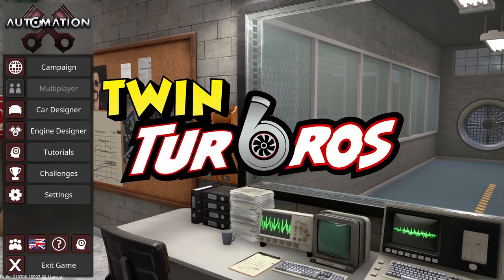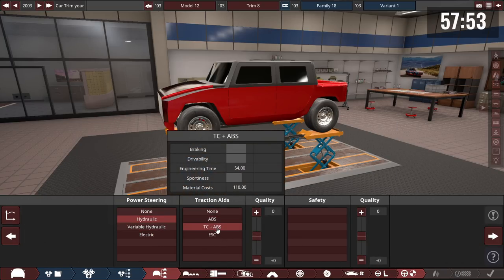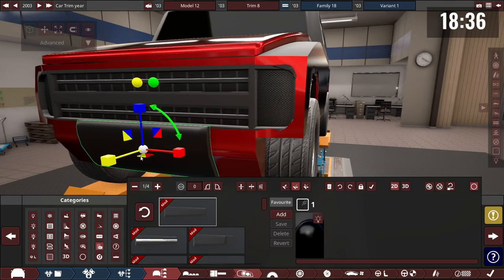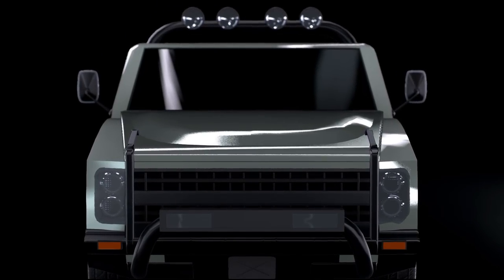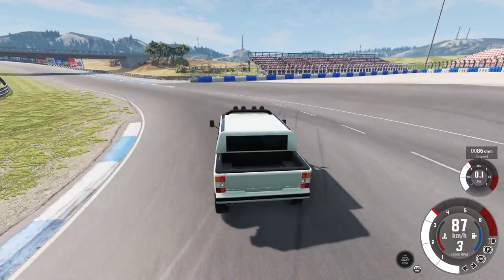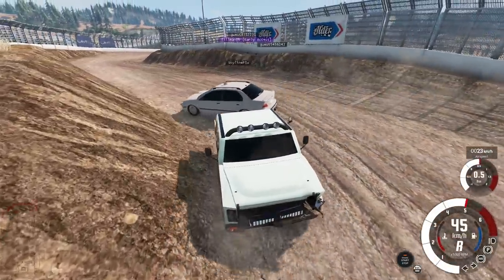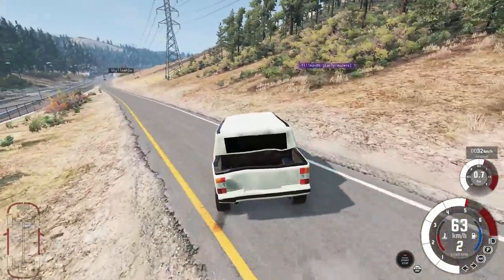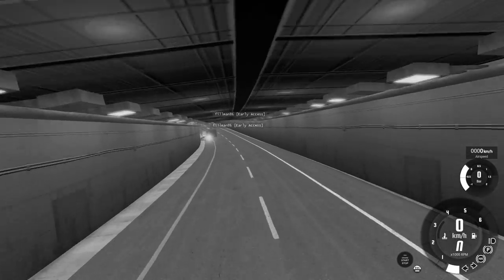We Built Insane Sleeper Cars.. Then Raced Them In BeamNG MULTIPLAYER!! Automation - BeamNG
Sleeper cars are cars that have a much more tame appearance then their performance figures might suggest. Cars like the Ford Taurus SHO, Chevrolet Impala SS or Pontiac Grand Prix GTP are much faster then their looks let on.

Today the five of us build sleeper cars in automation, with crazy engine configurations and then race them in BeamMP (Beamng Multiplater)

Yes my sleeper is not a car. Yes it has insane torque.

No im not crazy.

If you guys enjoyed this collab, check out my owner beamng collabs below!!
VVVVVVVVVVVVVVVVVVVVVVVVVVVVVVVVV

Title: We Built Insane Sleeper Cars.. Then Raced Them In BeamNG MULTIPLAYER!! Automation - BeamNG